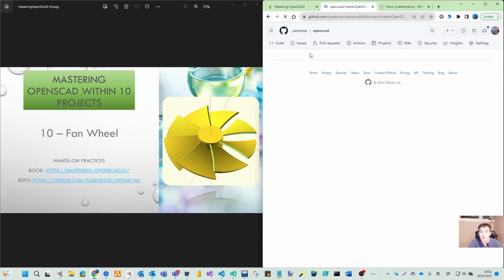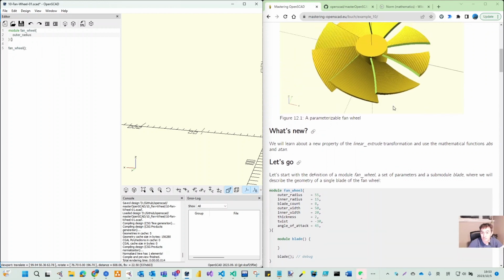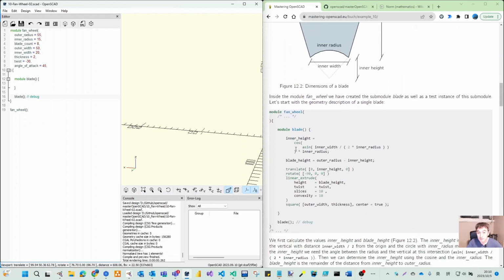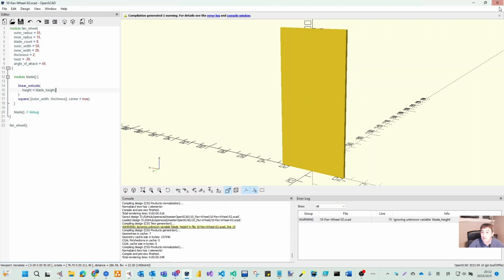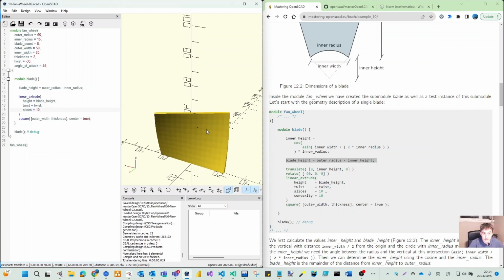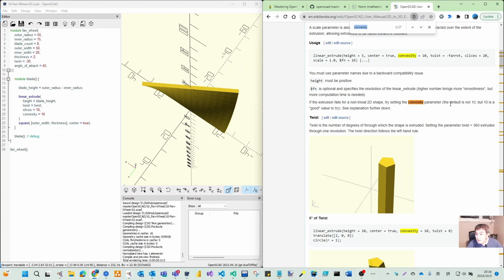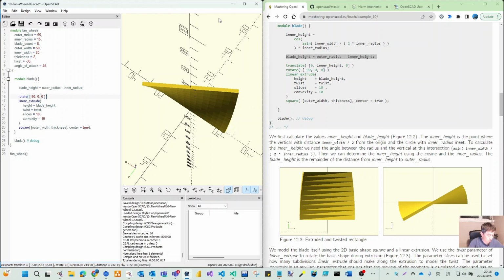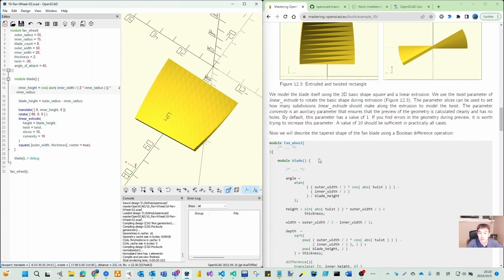Mastering OpenSCAD 10 - Fan Wheel - 01 风扇叶片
In this project we want to construct a parameterizable fan wheel, in which the angle of attack and the torsion of the blades are adjustable in particular.